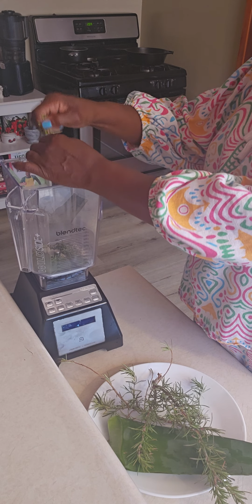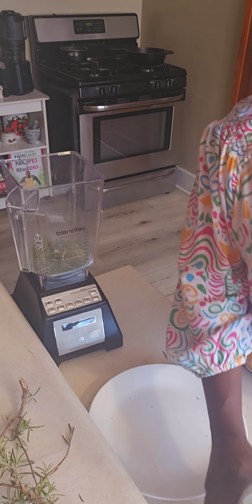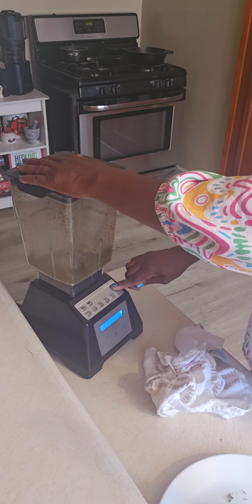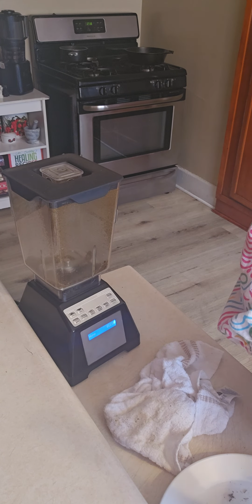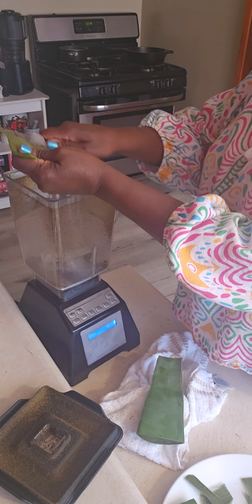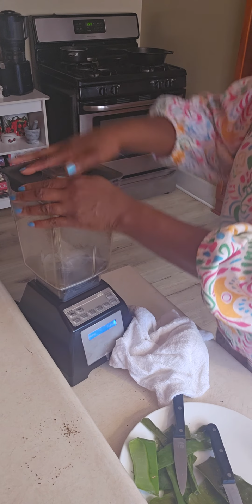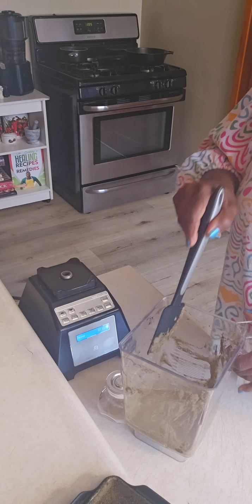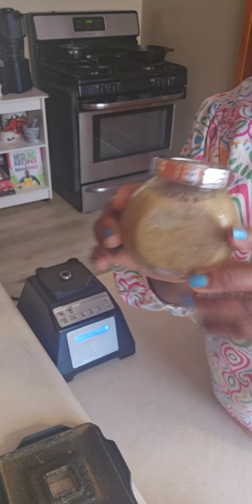How to Make Hair Thickening Cream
How to blend rosemary and aloe vera to make a hair cream to thicken thinning hair.  They say rosemary is the only herb that scientifically can help benefit hair growth.